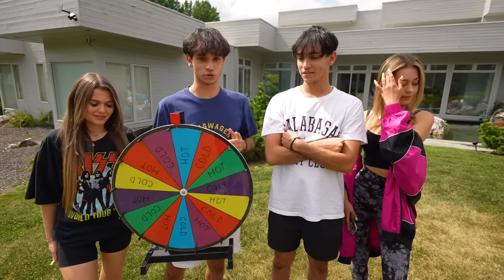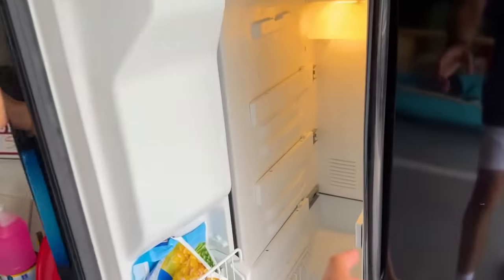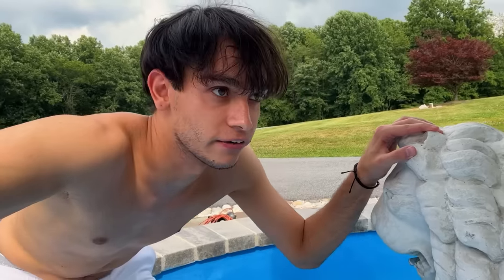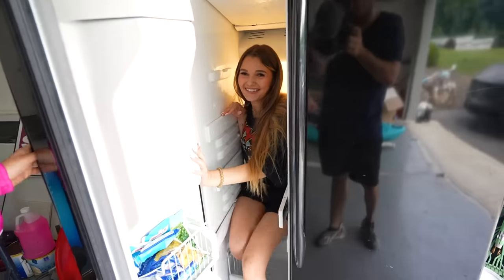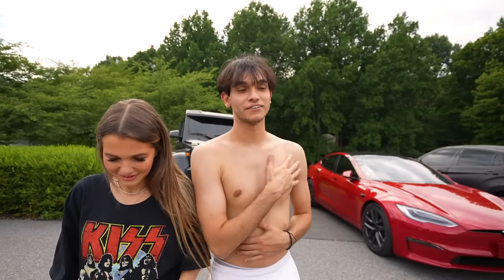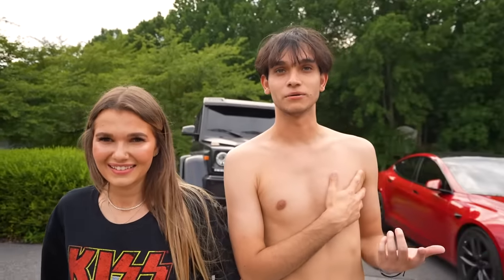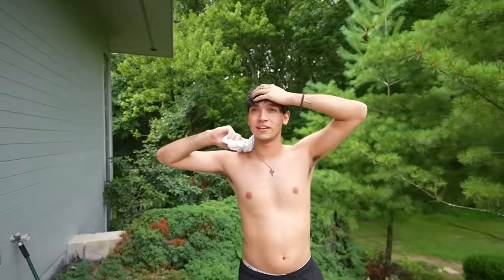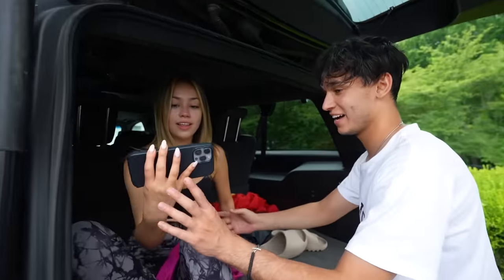EXTREME HOT vs COLD Couple HIDE AND SEEK!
This couples challenge was INTENSE!

📚 PRE-ORDER OUR NEW BOOK!

WE POST THURSDAY, SATURDAY & SUNDAY!
TURN OUR POST NOTIFICATIONS ON FOR A SHOUTOUT!

FOLLOW THE DOBRE BROTHERS!